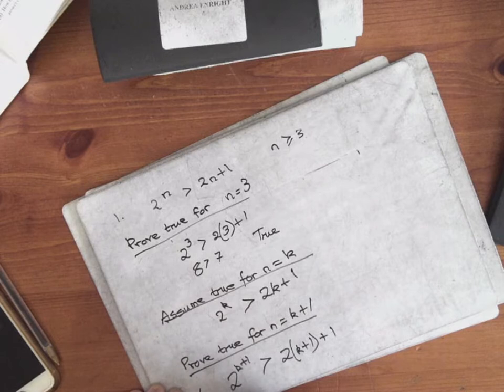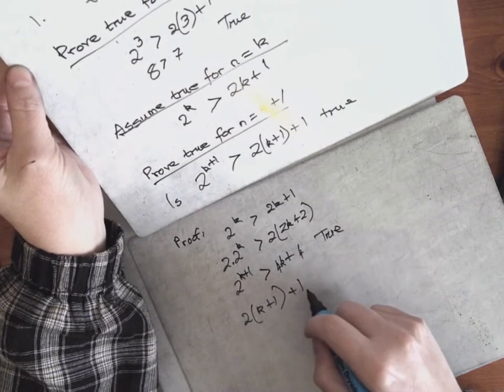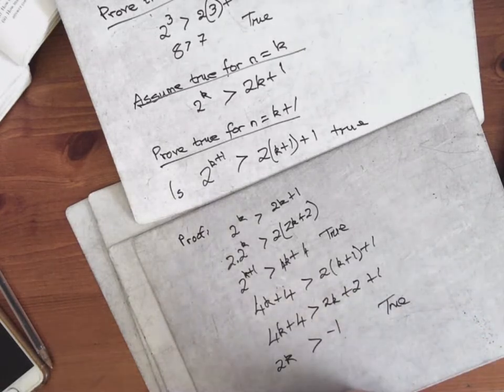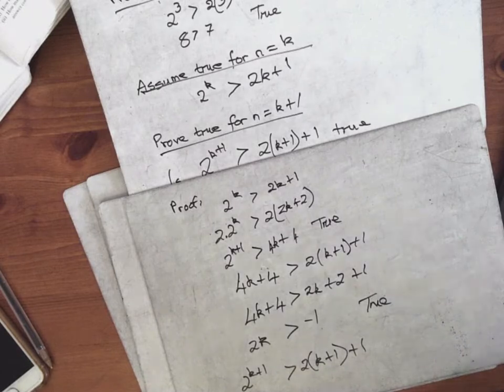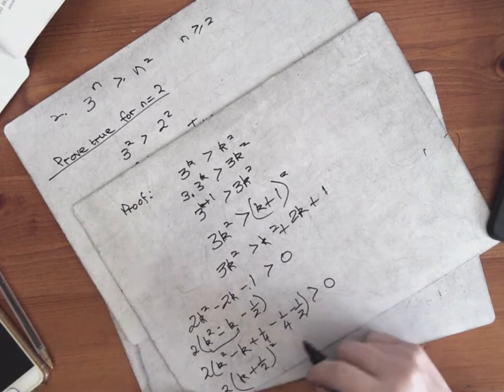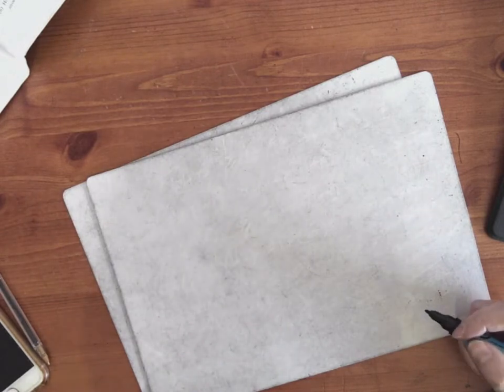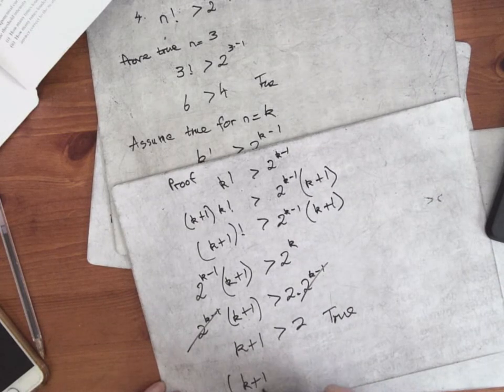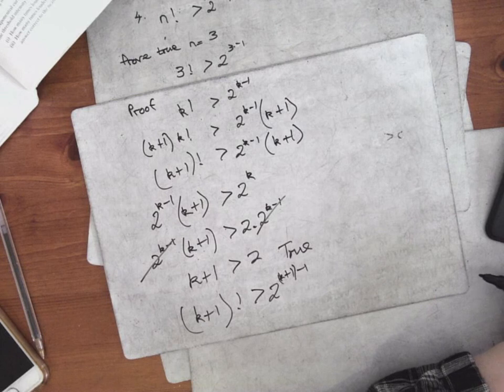6 hw 1102 Q1 40001